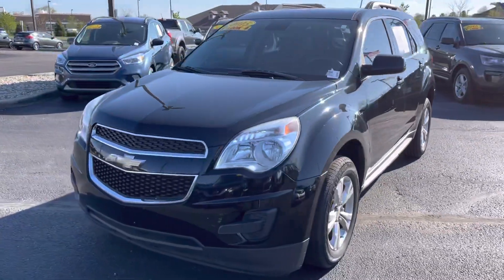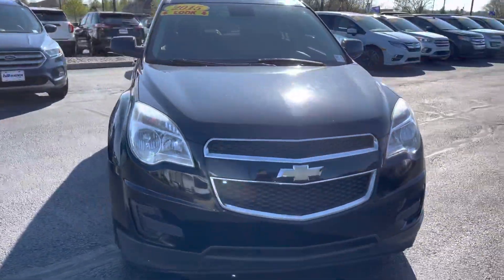2015 Chevy Equinox